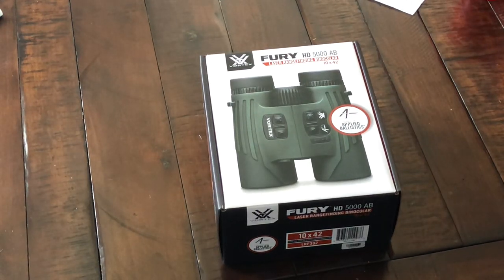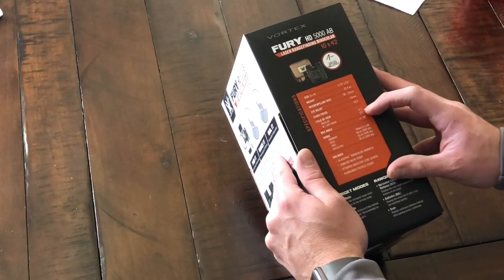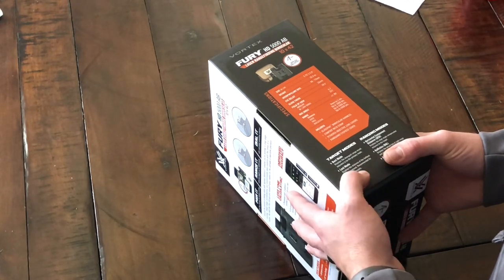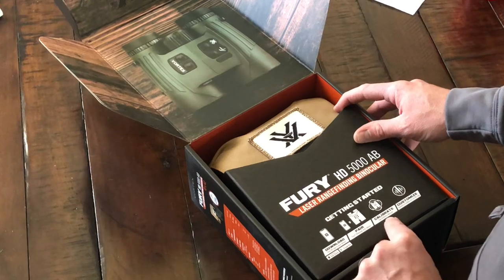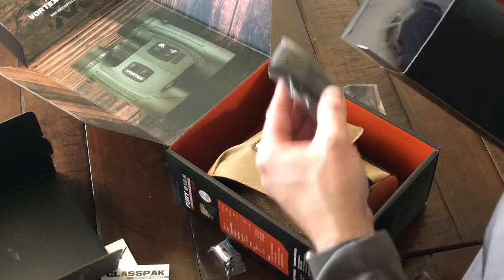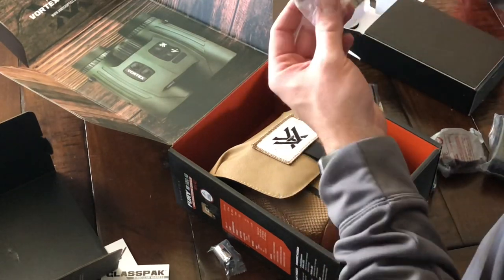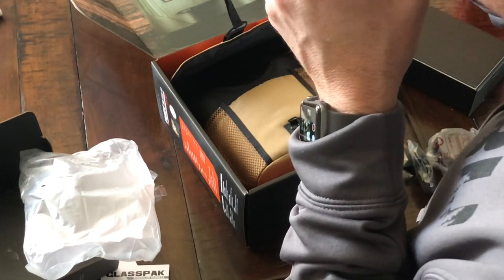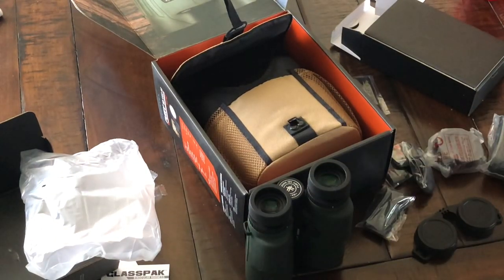Vortex Fury HD 5000 AB unboxing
Unboxing of the new Applied Ballistics equipped rangefinding binoculars from Vortex optics.